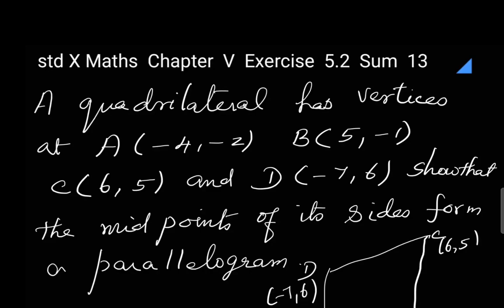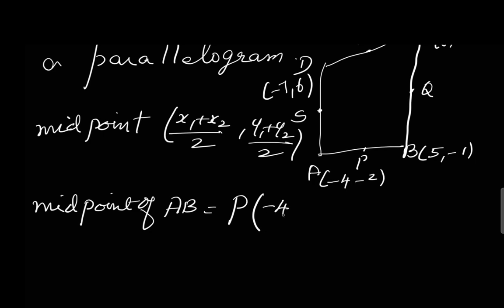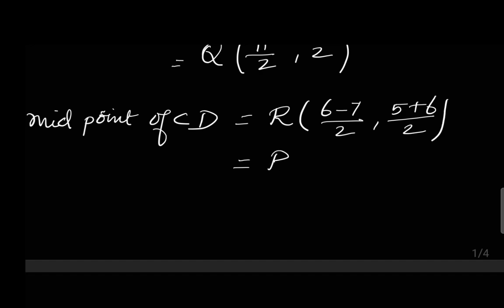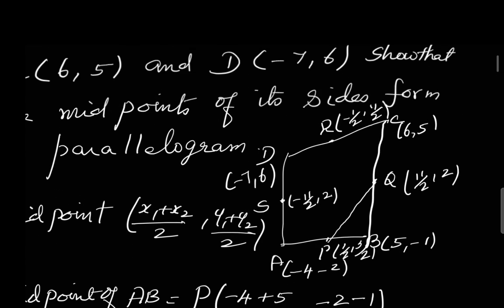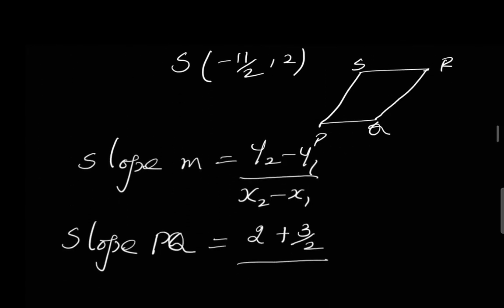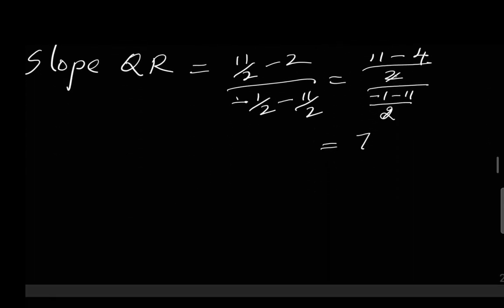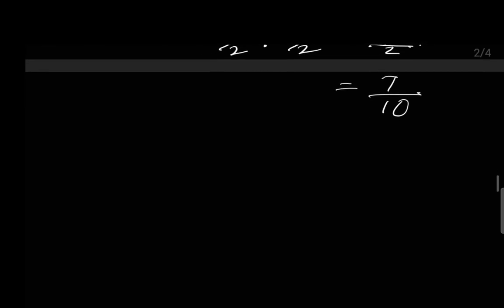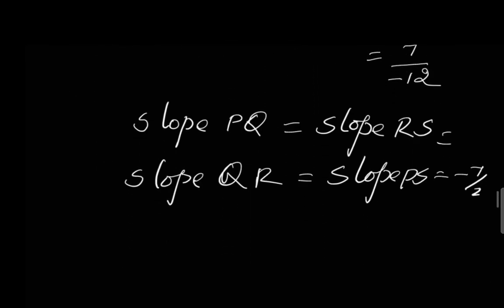Std X Maths Chapter V Exercise 5.2 Sum 13